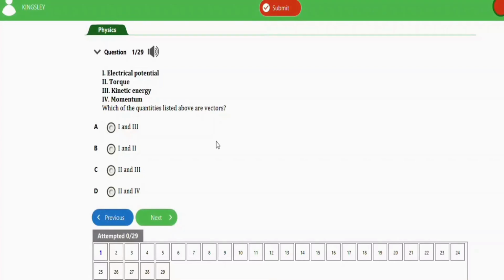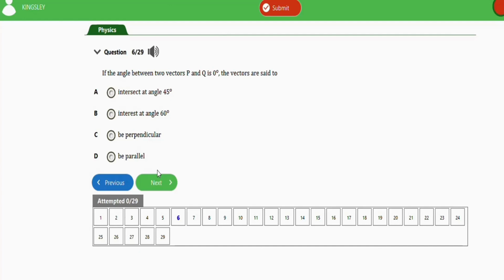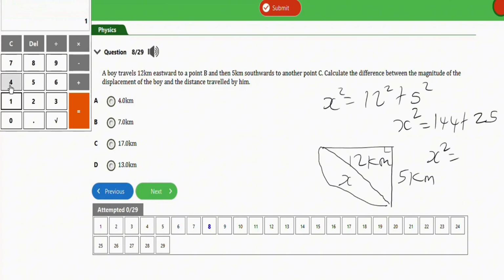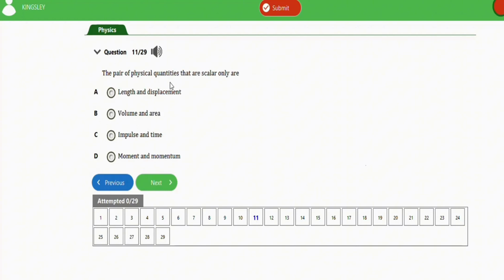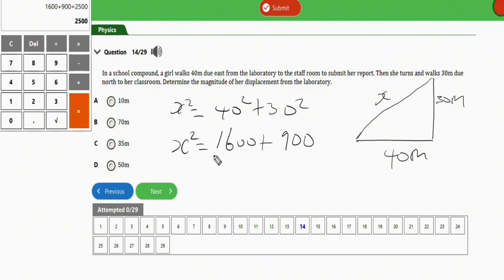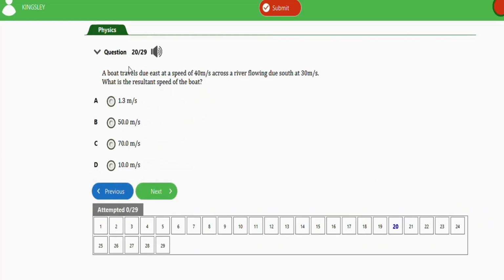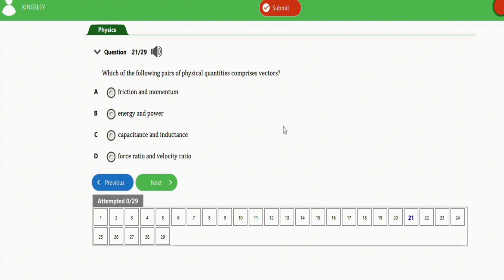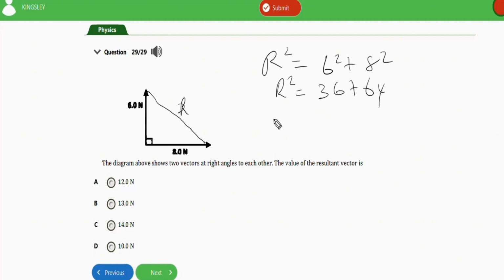JAMB Physics CBT Tutorial 2026 Questions On Vector & Scalar Quantities (Top 22)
JAMB Physics Likely Questions And Answers On Scalars And Vectors

Scalar and vector quantity is one of the basic problems in JAMB Physics.

In this JAMB physics tutorial video, I answered JAMB physics 22 questions on scalars and vector quantities.

This video is a definite guide to smashing questions on scalar and vector quantities in JAMB physics.